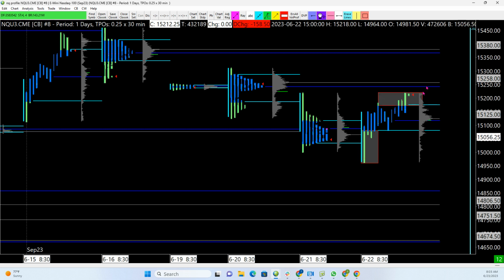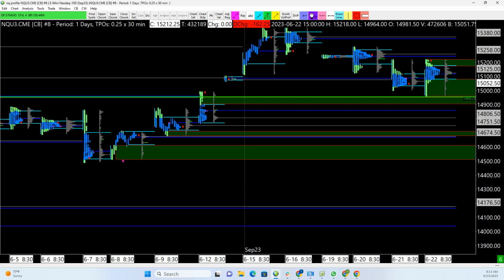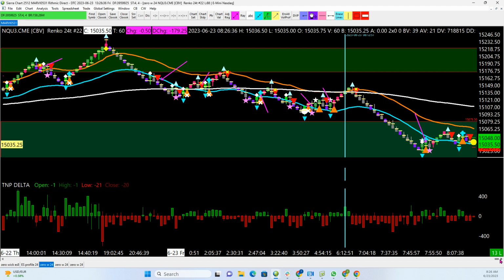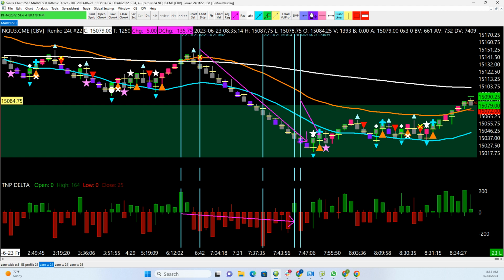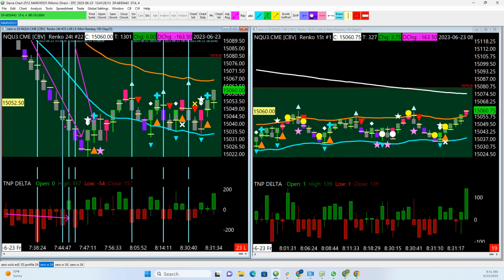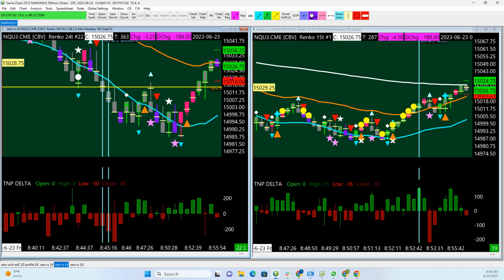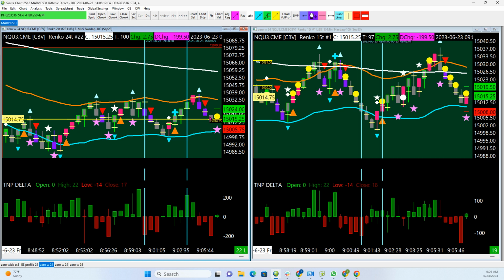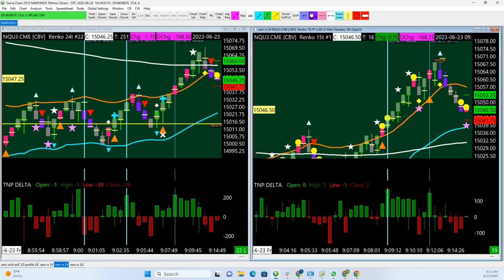Team Coaching session, triangles for traders who tilt. - 6/23/2023, 8:02:41 AM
SOMETIMES,  traders who have a difficult time controlling tilt need ONE specific entry that is reliable and will do a lot to help them stay off tilt.    I may sound harsh,  but I am serious about my team getting and staying profitable,  questions?